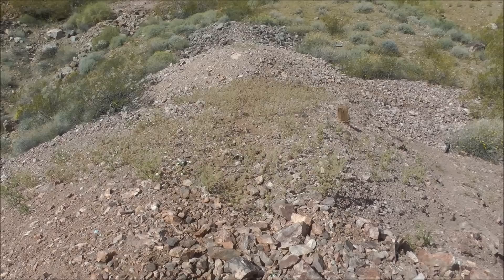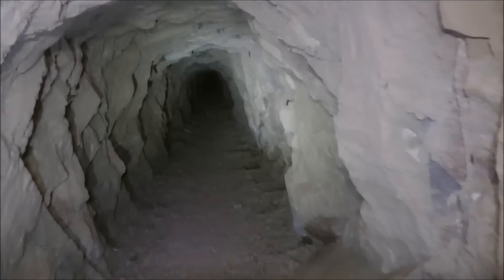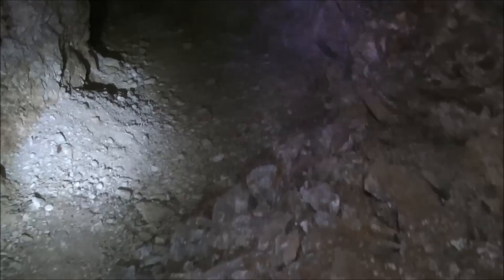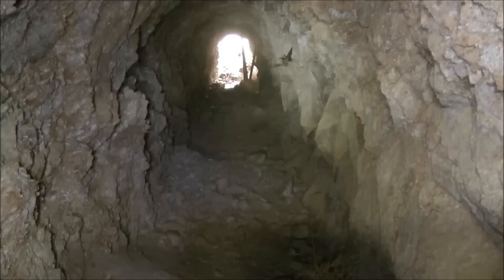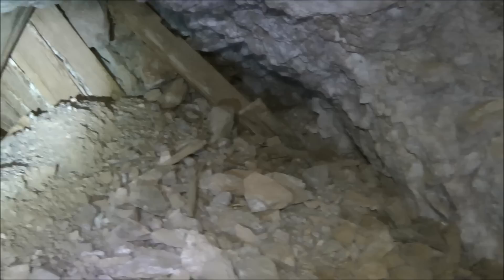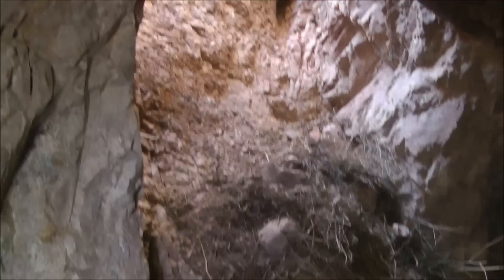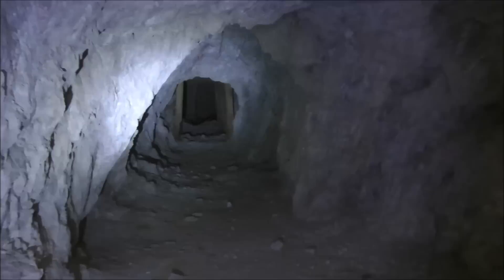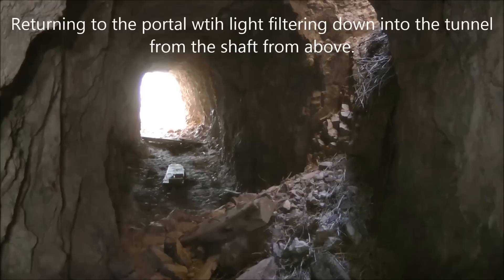Exploring Bat-Filled Tunnels in the Abandoned California Star Mine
The California Star Mine.  This forgotten, abandoned gold mine in a seldom-visited area of the California desert appears to have been a large producer in its day.  Now, however, the California Star Mine sits quietly in an inconspicuous desert canyon as it slowly deteriorates and decays.  As far as I can tell, the California Star Mine has been abandoned for decades and now serves as a home to bats.  Lots of bats, in fact.  And other birds, too.  And large, green caterpillars that will eventually turn into white-lined sphinx moths.

I recently explored three tunnels at the California Star Mine, and one tunnel was home to a colony of around fifty bats that I came across deep inside the mine tunnel.  They were hanging from the tunnel ceiling in a large, squirming cluster that was bigger than a basketball.  Needless to say, my bright lights and footsteps awakened them from their slumber causing them to drop down gradually and fly and dart all around me as I continued my exploration of the California Star Mine.  Outside the mine, I got some excellent close-up footage of fat, green caterpillars that will eventually morph into white-lined sphinx moths.  Two other tunnels at the California Star Mine rounded out my investigation of this seldom-visited and forgotten site.